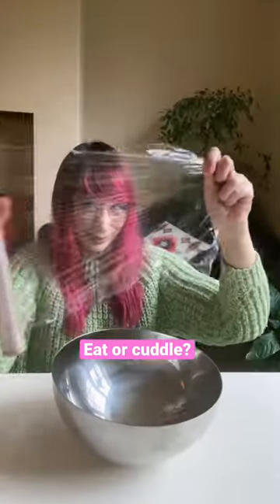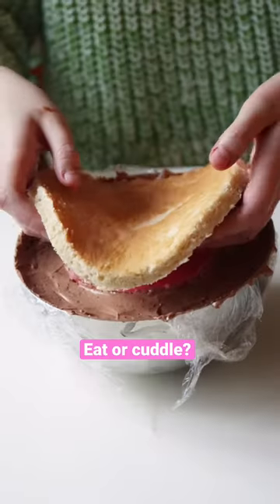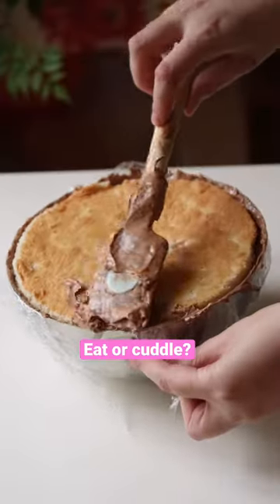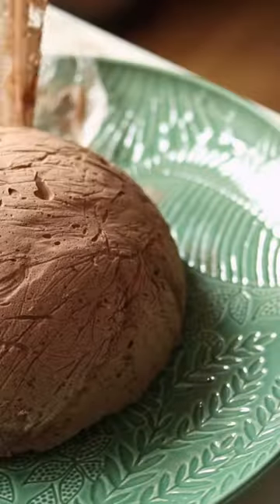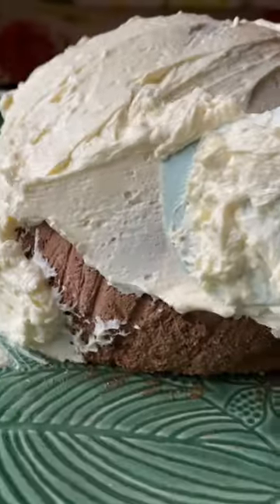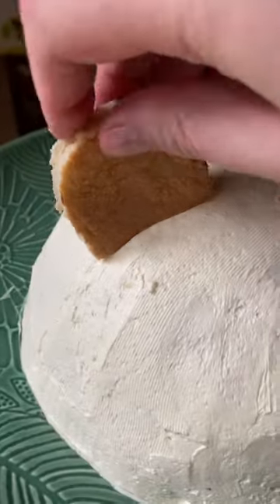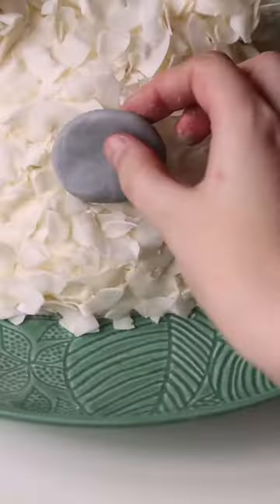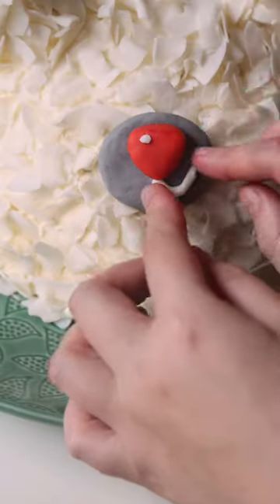HAPPY CHRISTMAS EVERYONE! Full recipe is in my book ‘Celebrate with Kim-Joy’ 💖